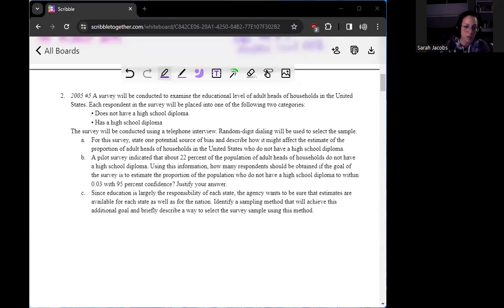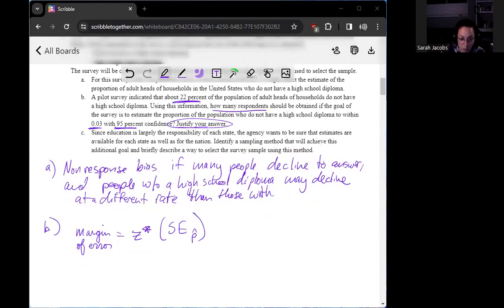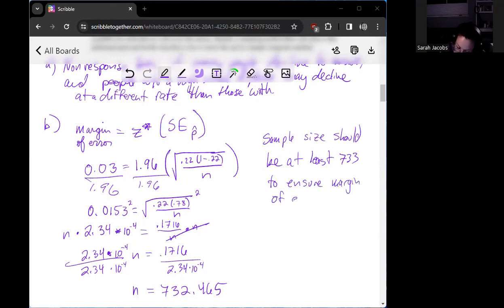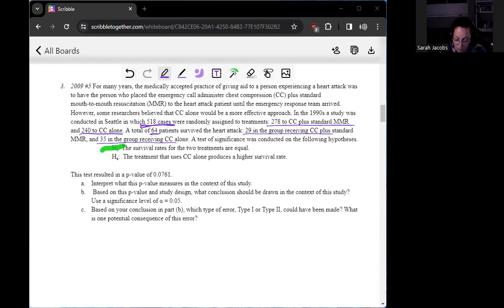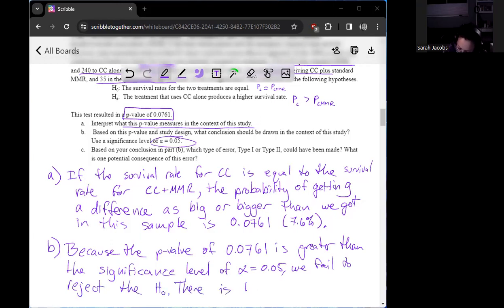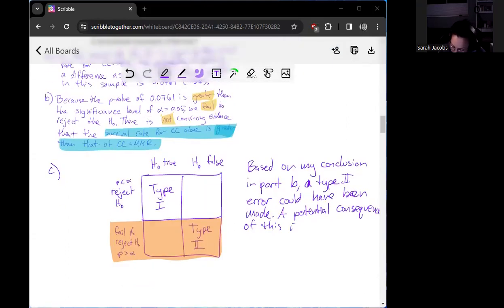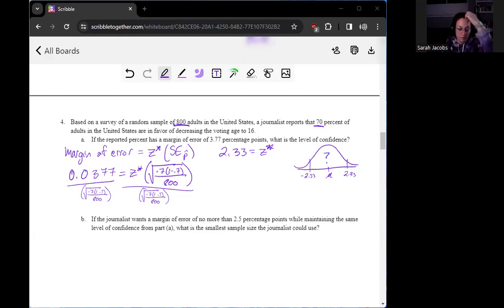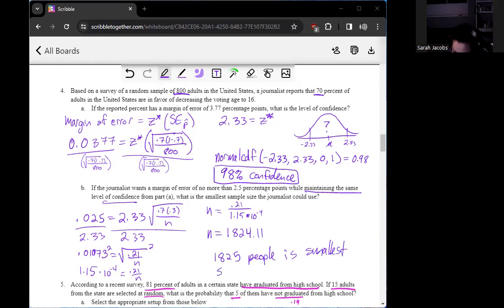Test #4 Review, Questions 2-4